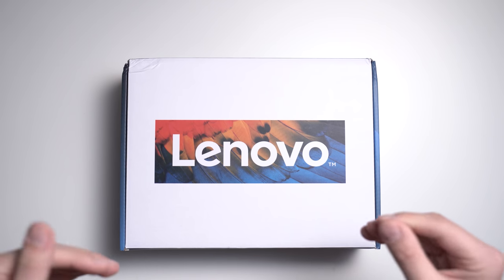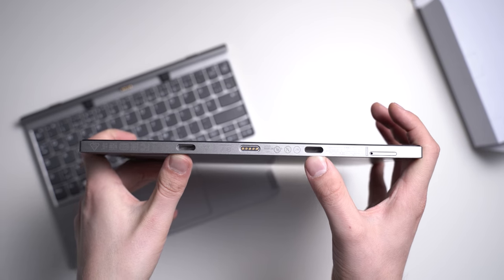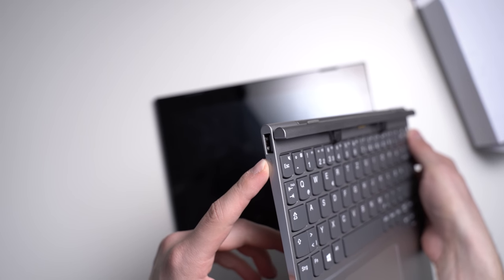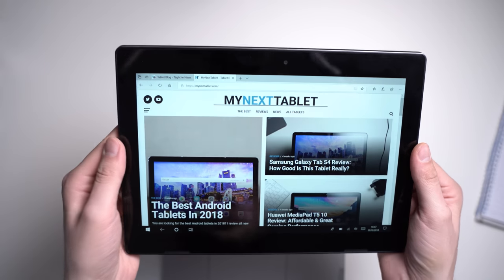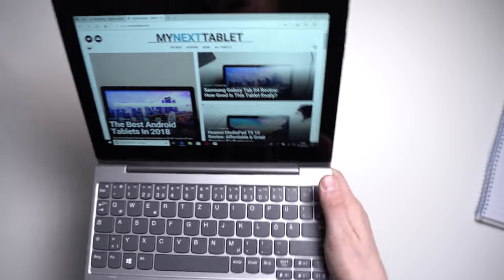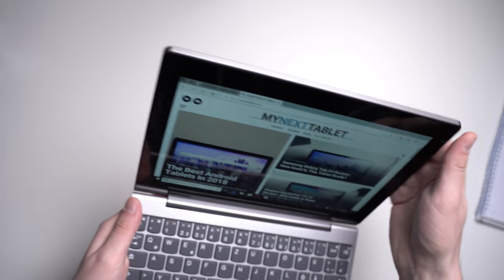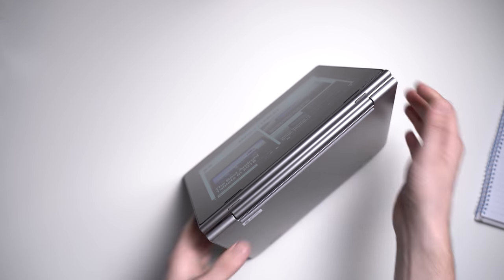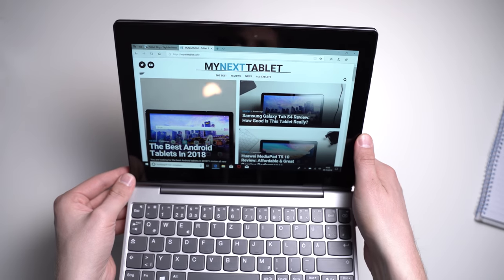Lenovo IdeaPad D330 Unboxing & Hands On: A Surface Go Alternative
Lenovo IdeaPad D330 at Amazon

The Lenovo IdeaPad D330 is a new and exciting Windows tablet that directly competes with the Microsoft Surface Go due to its 10.1-inch display. Among its highlights are Intel Gemini Lake processors, up to 128GB of storage, optional LTE 4G, and a keyboard dock. Other specifications include 2GB to 4GB of RAM, an HD or full HD resolution, and an optional pen. What do you think of the Lenovo IdeaPad D330? Watch my Unboxing video to see my first impressions. A full review will follow very soon.